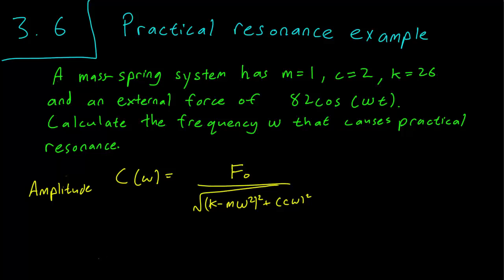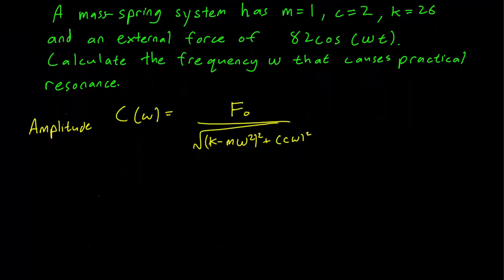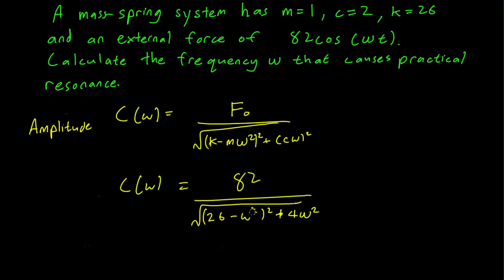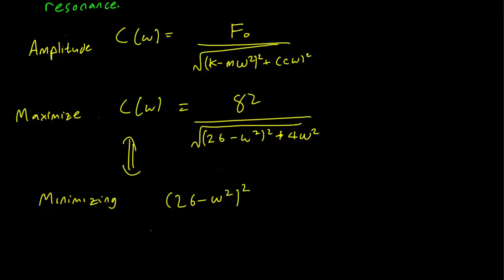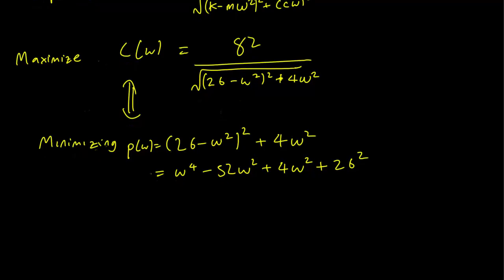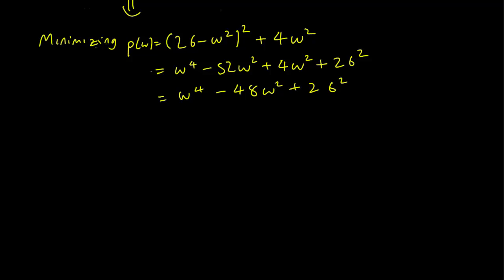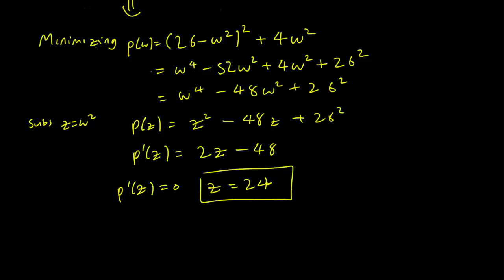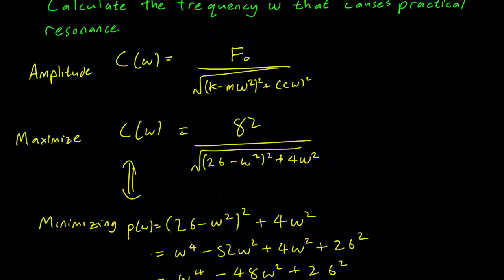3.6 Practical resonance example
We work through an example of calculating the practical resonance frequency of a damped mechanical system